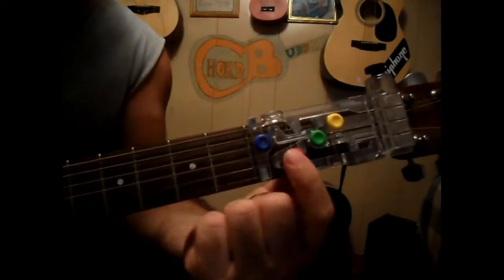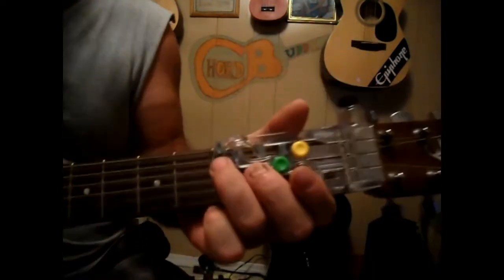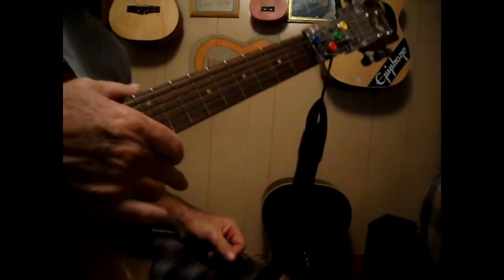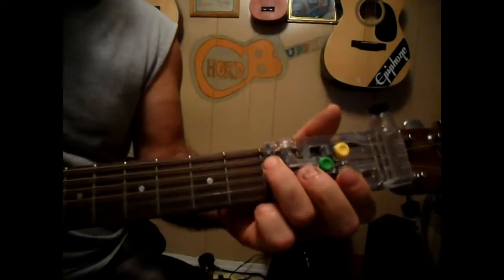how to play little bitty (Allen Jackson) with the chordbuddy